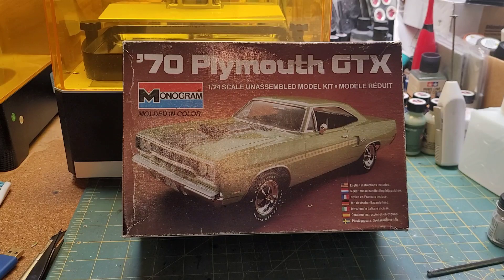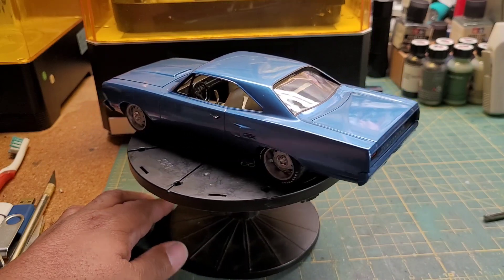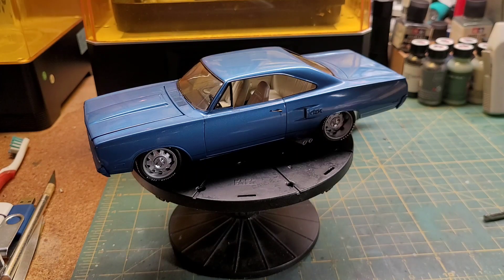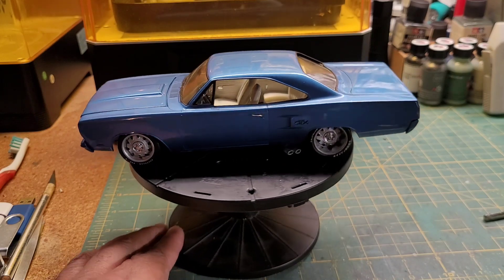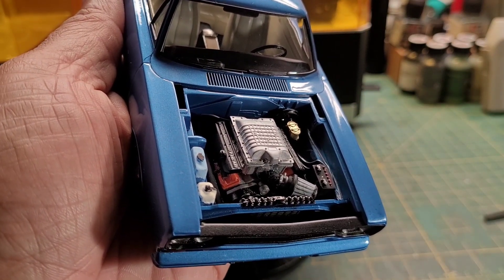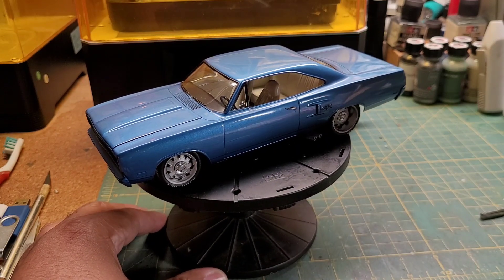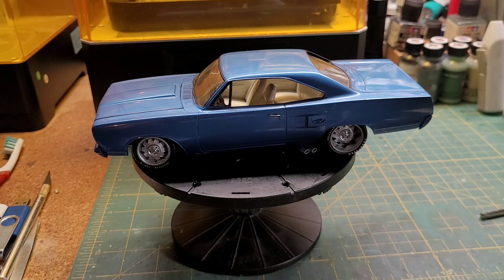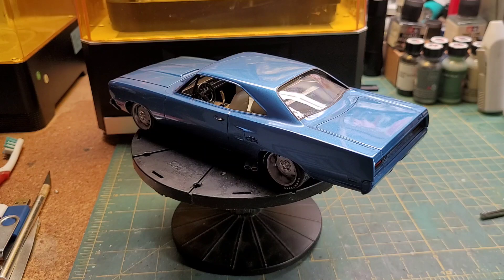RCS: USACC Group Build FINAL - Late... But worth the wait?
HOLY CALAMITY, SCREAM INSANITY!

From out of nowhere, Ajax manages to actually FOLLOW UP on something from a previous video and actually FINISHES A KIT?!? CAN IT BE?!? CAN IT BEEEEEEEE?!?!?

Yeah. Yeah, it's done. In fact, it's been done for a while... it just took me a minute to remember how to shoot a video.

I have plans and designs on preventing this kind of content lull from taking place again, but rather than using another empty promise that no one will take seriously, I'll instead do the work and see how it goes.

Enjoy my ramblings and enjoy the build!

Thanks again to ‎@TheLukaCeeChannel for hosting and ‎@MarkBatsonHobbydude007 for the kit selection. Looking forward to doing this again next year!!